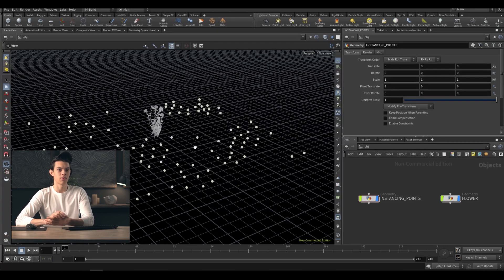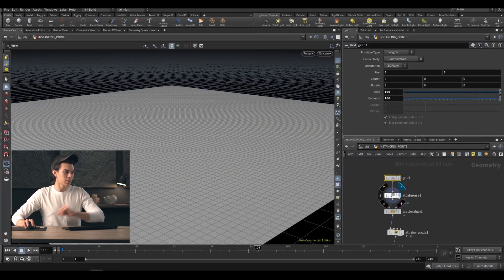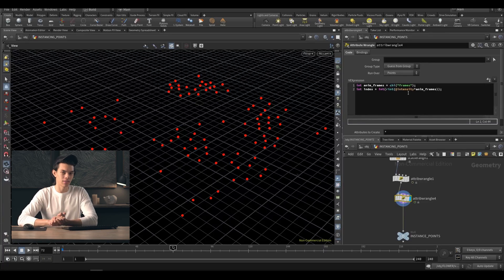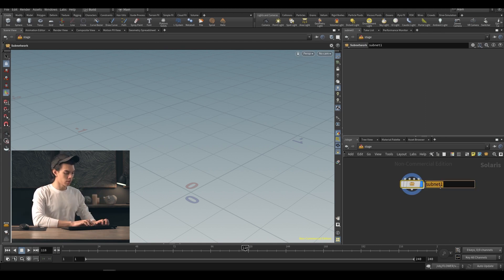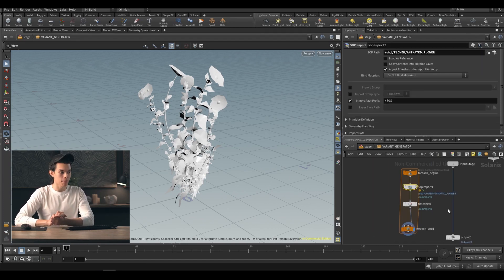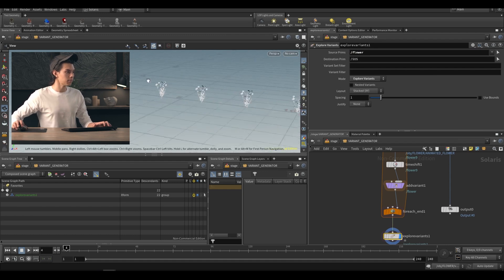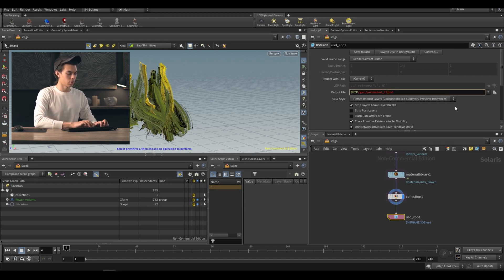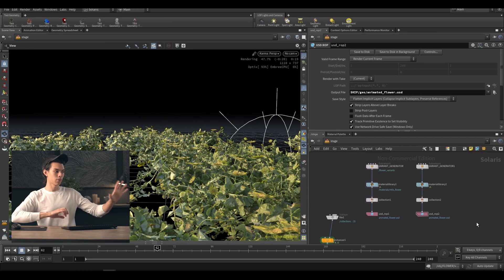Animated Instances using Solaris and Variants: Instancing Part 3 - Handy Houdini Tips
When instancing, most cases will require static geometry for things like trees, shrubs, rocks etc. However, in certain cases, animated instancing is required. A major part of animated instancing is offsetting the animation based on the particular use case. This part explores how to create offset, animated instances using the Solaris instancer node.

00:00 Intro
01:00 Killing Flowers with Vellum
03:13 Instancing Points Setup
04:15 Creating a Name Attribute
08:13 Variant Generator
16:08 Using Animated Instance USD File